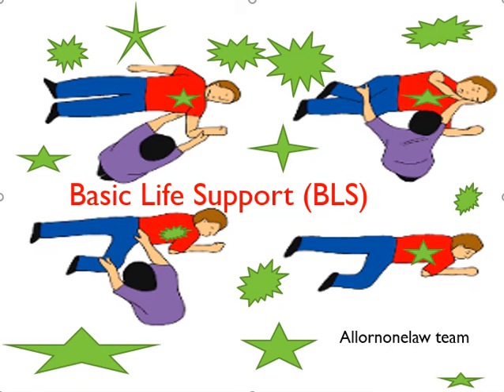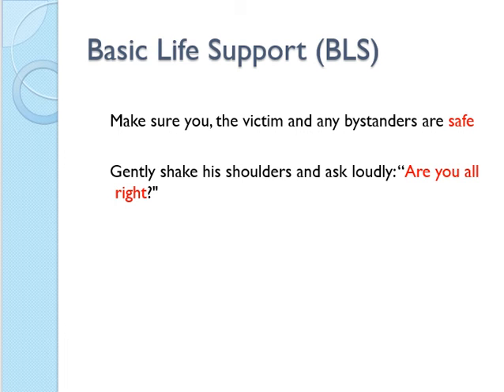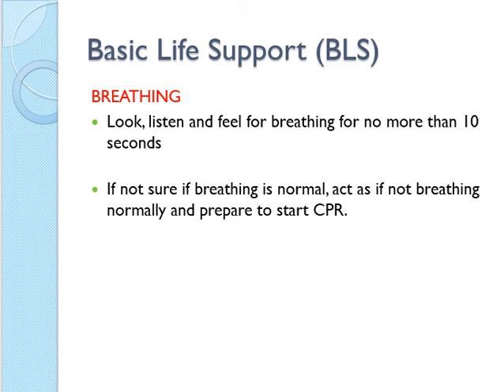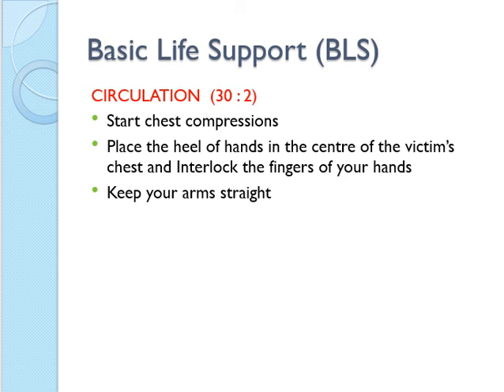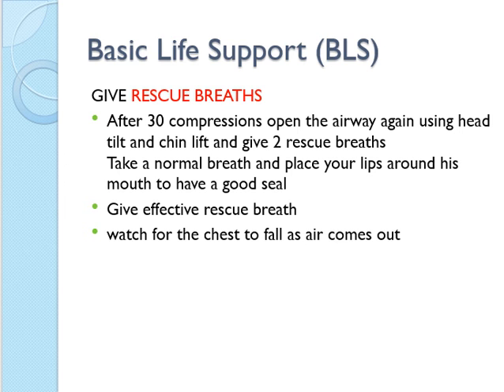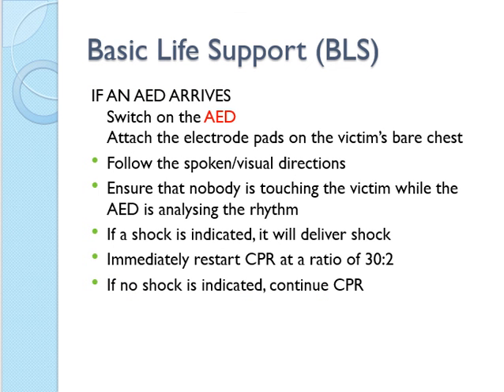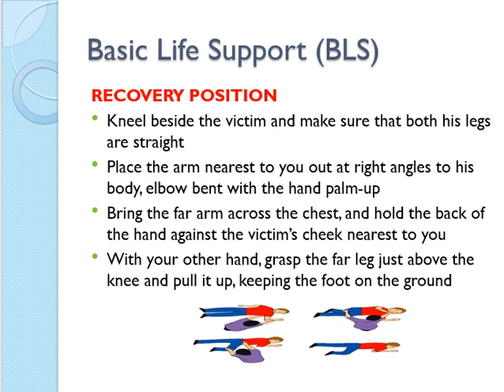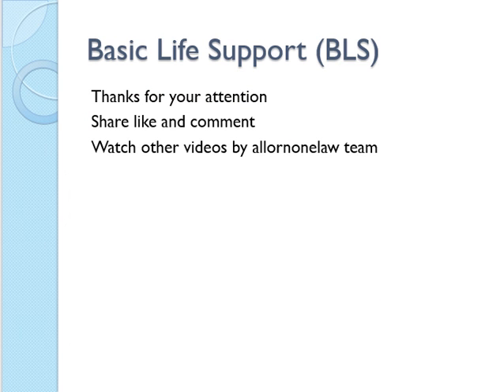basic life support BLS